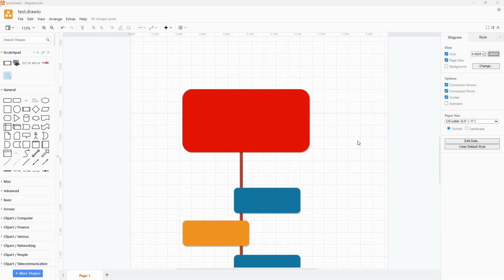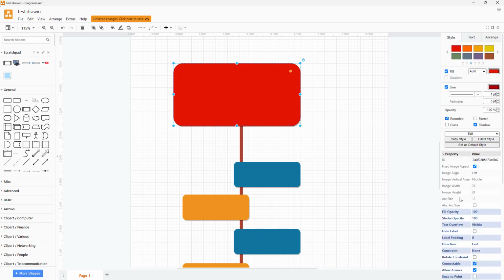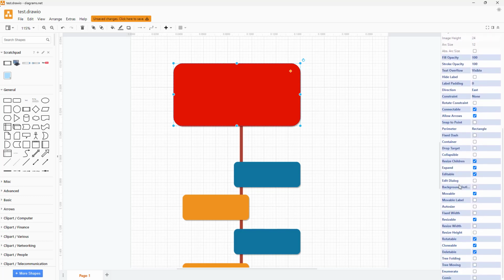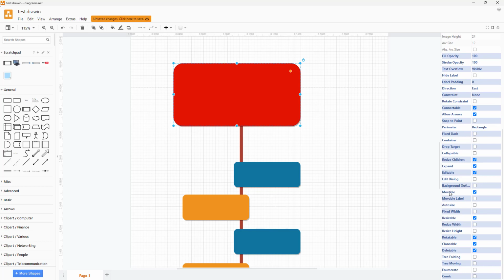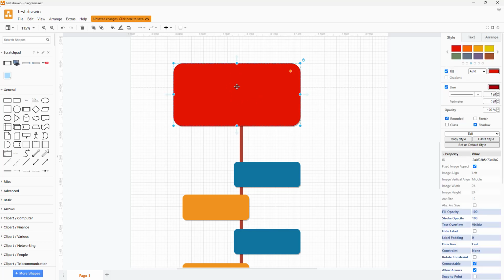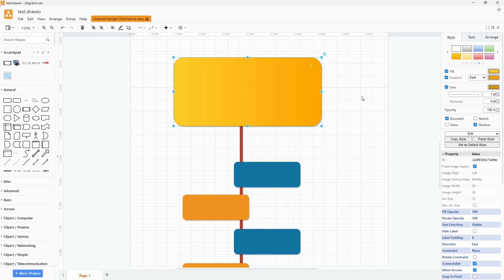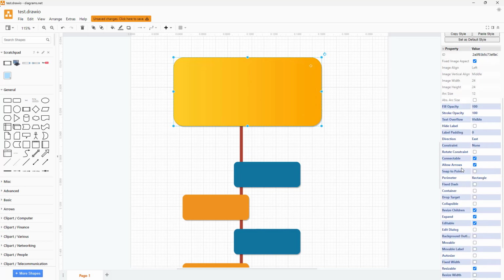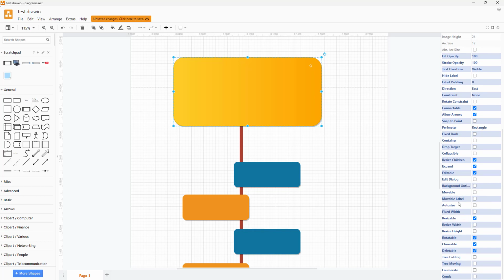Diagrams.net Tutorial - Lesson 66 - Disable Moving and Enable Moving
In this tutorial, we will be discussing about Disable Moving and Enable Moving in Diagrams.net.